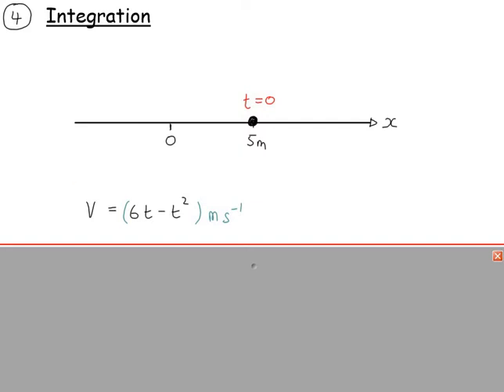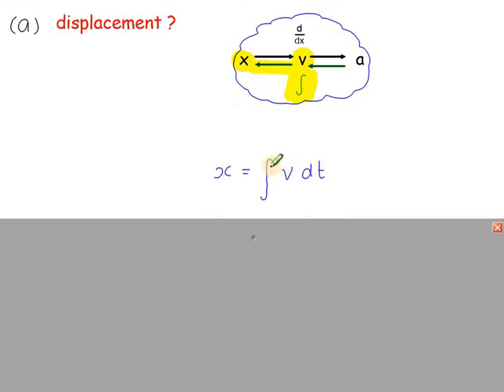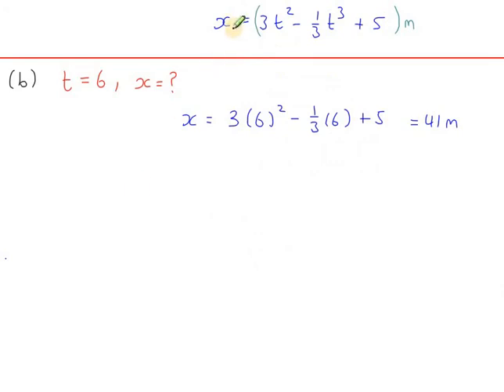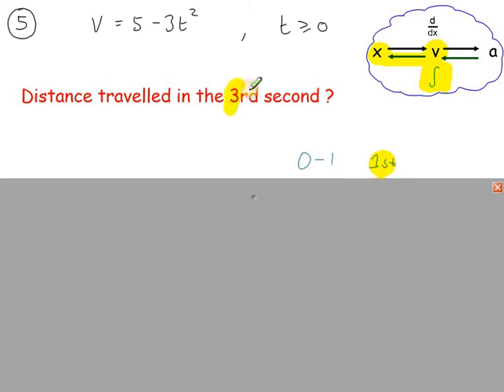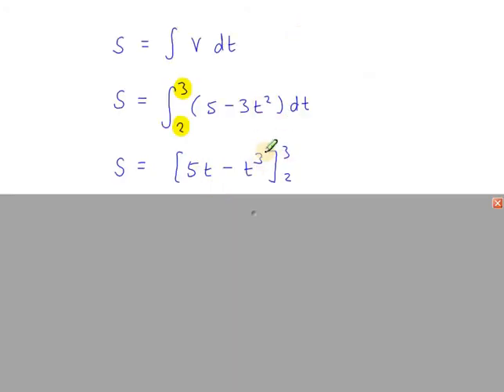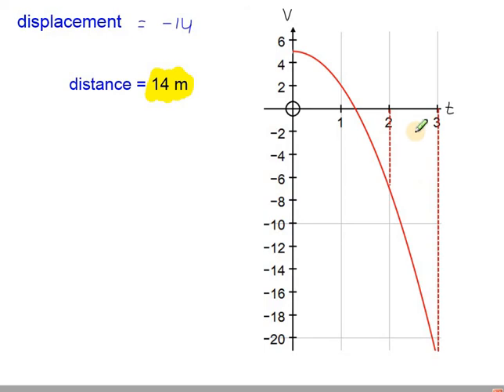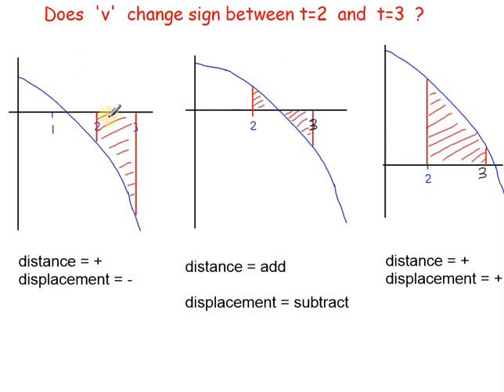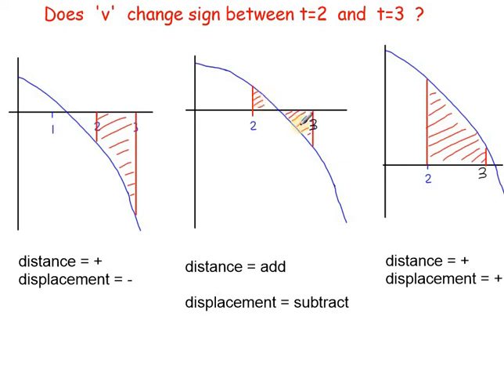Variable acceleration - part 3